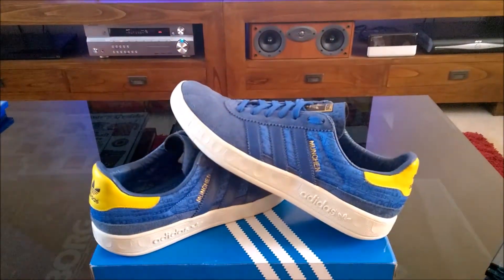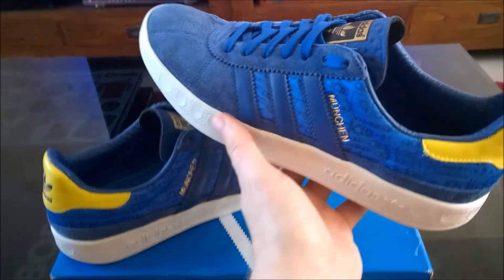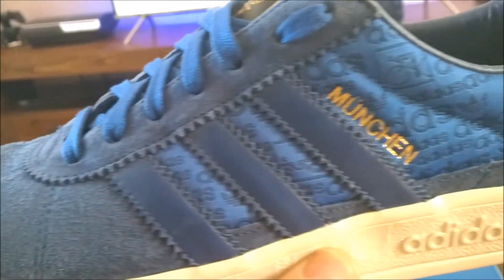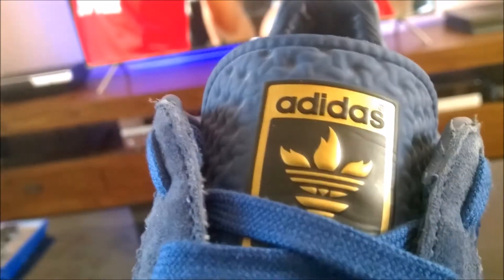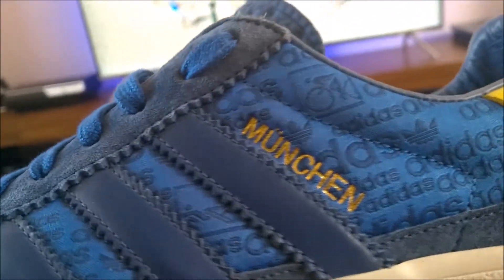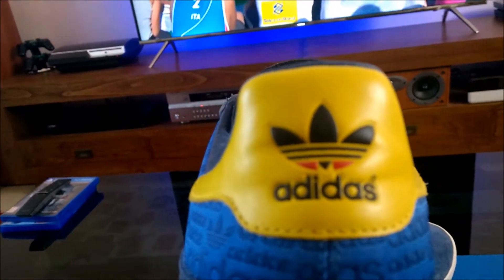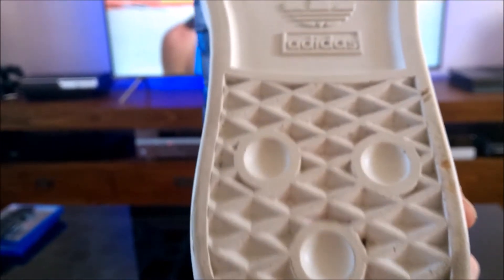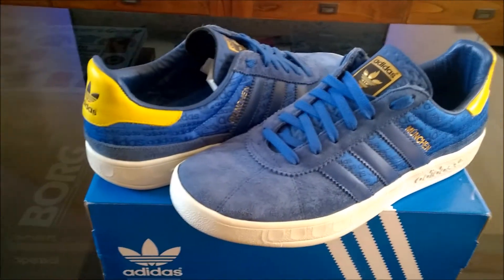Adidas Munchen Olympic (up close & on foot)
As its the Olympics, good excuse to get these out...